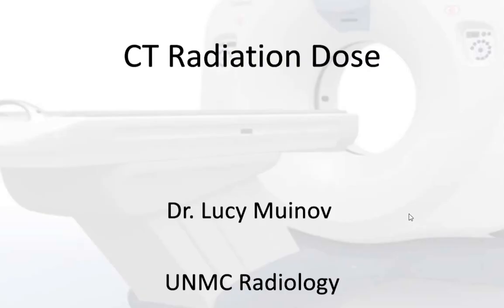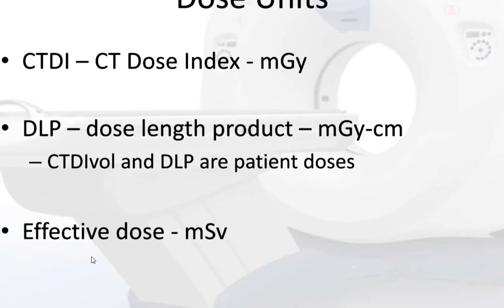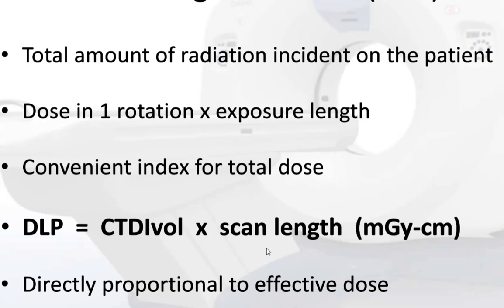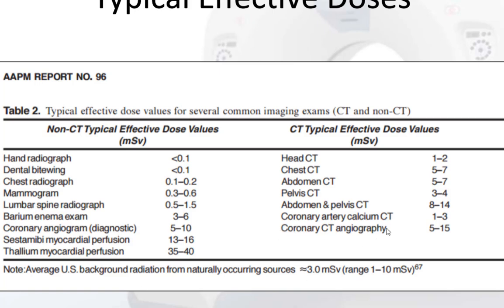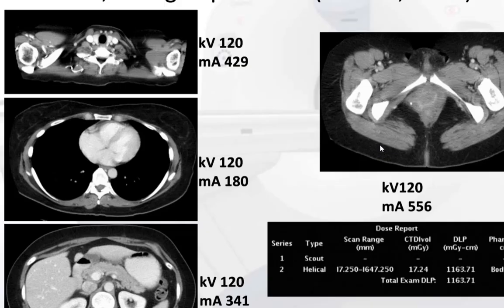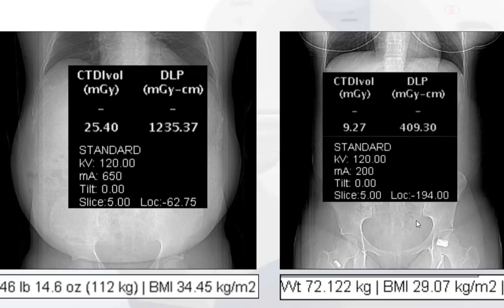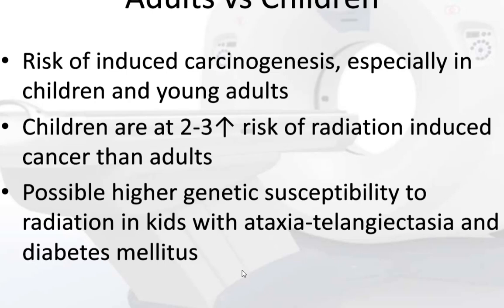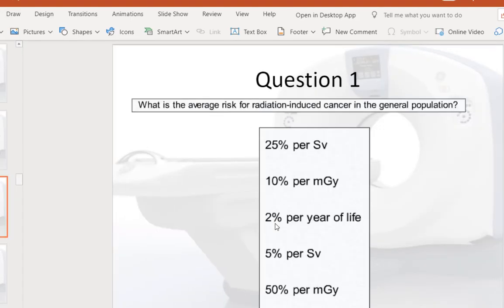CT Physics - Radiation Dose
CT Physics lecture designed for Diagnostic Radiology Residents